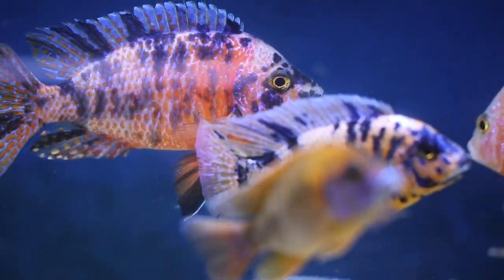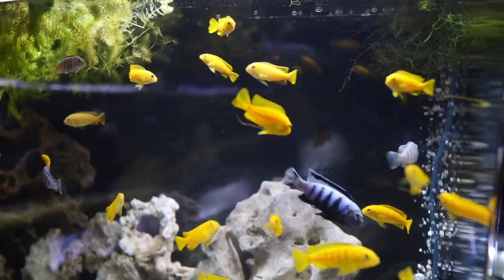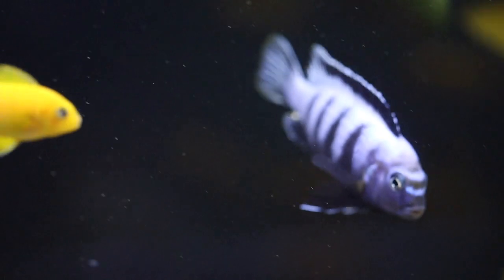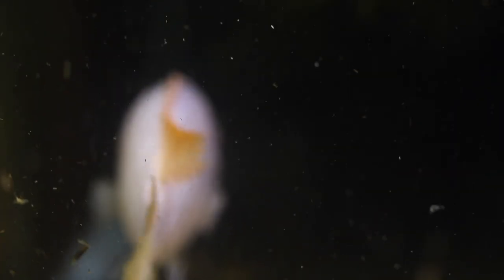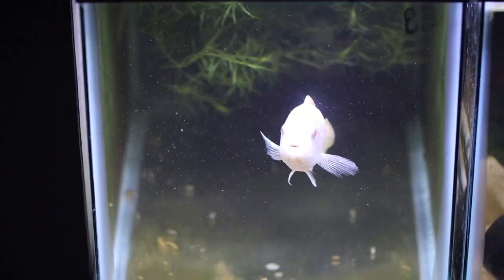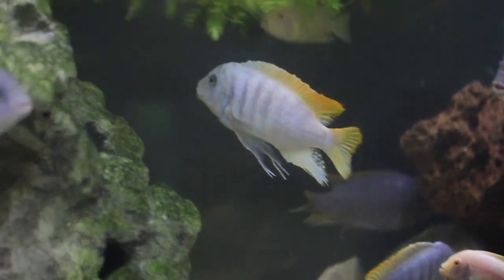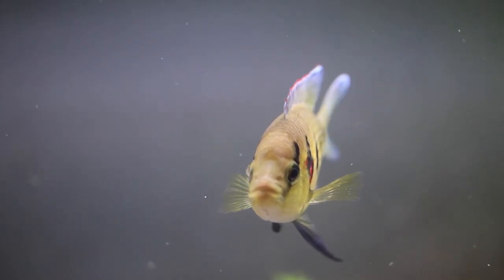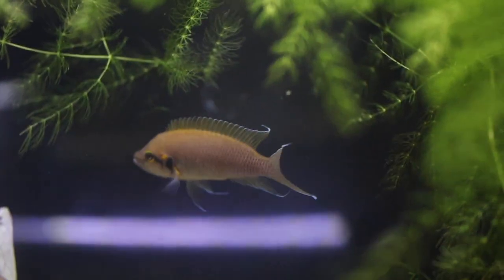The MOST AGGRESSIVE African Cichlid in my FISH ROOM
Dealing with aggression in African Cichlid tanks can be a challenge. There are a few things that you can do to create peace in your aquarium. Learn about my most aggressive African Cichlid, and what happened to him.

Mail To:
Tazawa Tanks
58 West Portal Ave #235